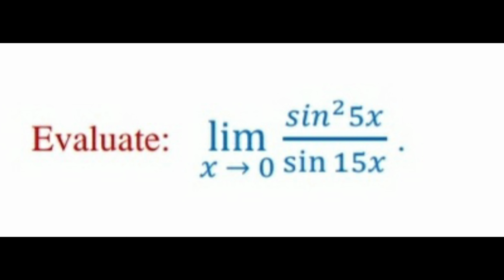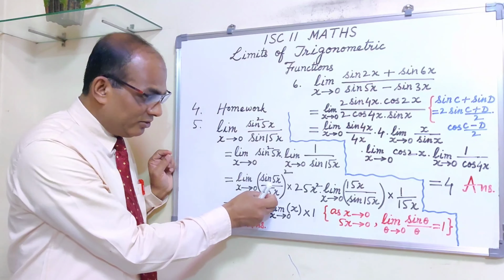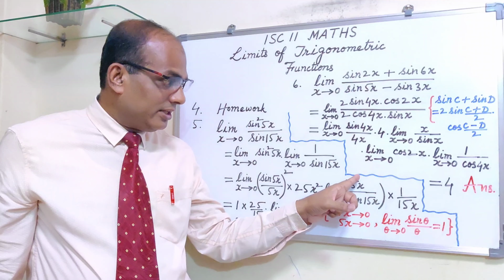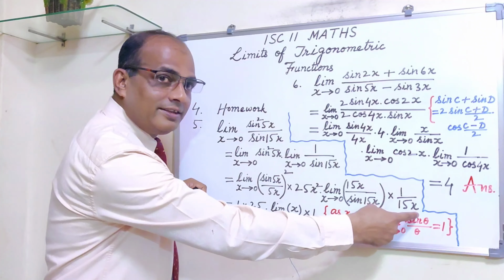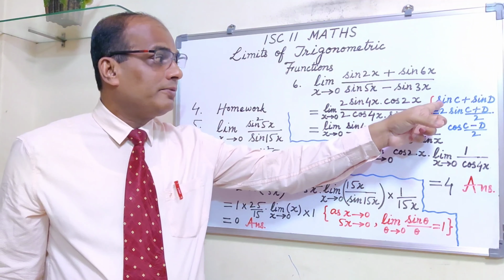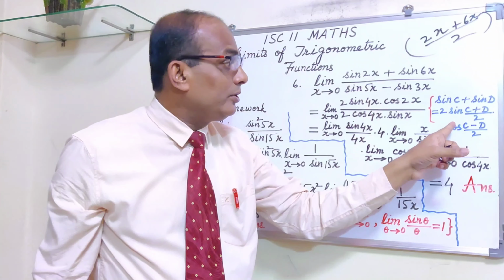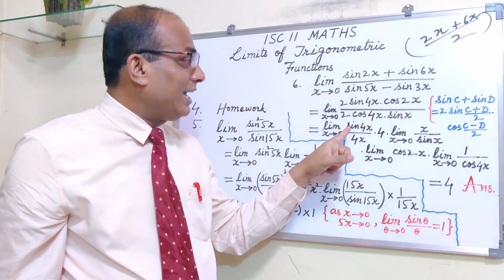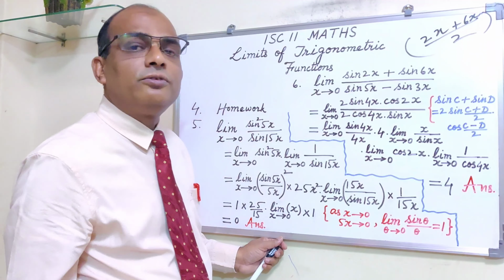ISC 11 MATHS | LIMITS OF TRIGONOMETRIC FUNCTIONS | PART 2 | 2021 | By Qaisar Iqbal